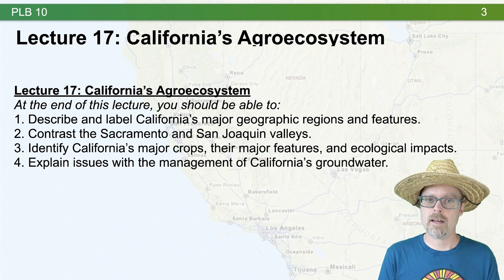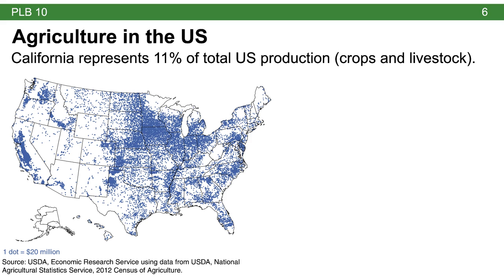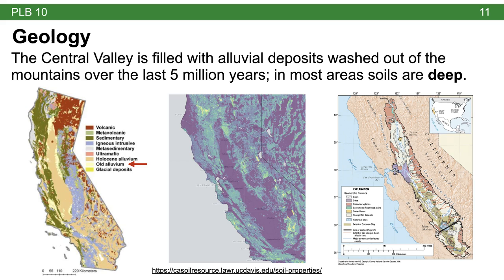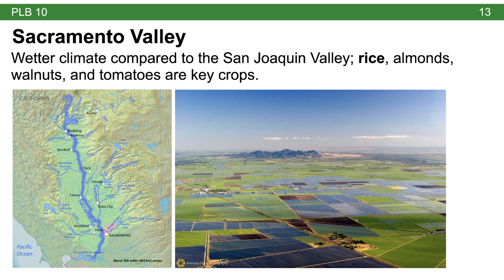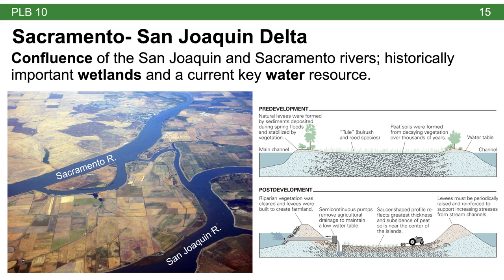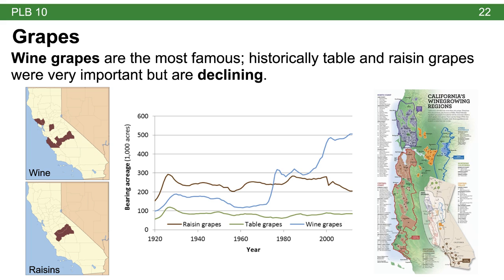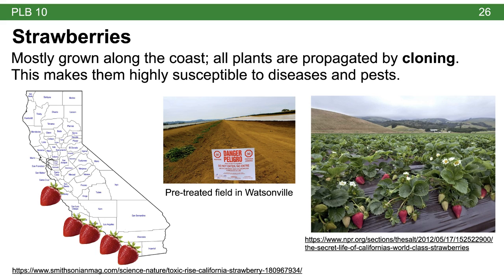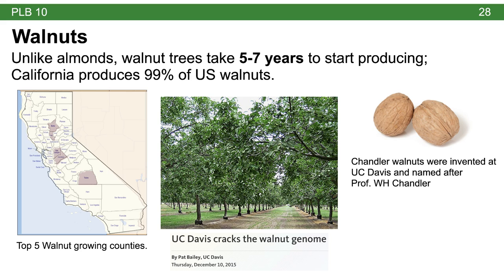PLB 10: Lecture 17, California's Agroecosystem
In this lecture we learn about California's agroecosystem, including geography, key crops and water management. We also visit the Borges almond ranch to learn a bit more about how almonds are grown at scale in California.

Special thanks to Jim Ledford and the Borges almond orchard!